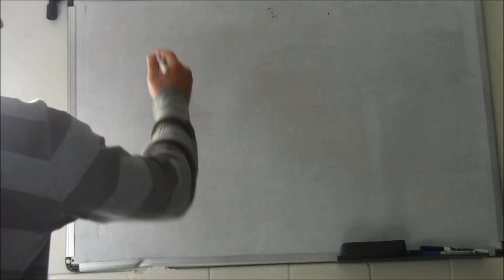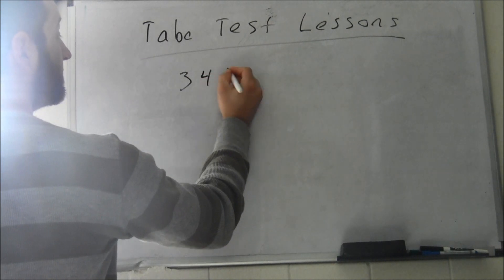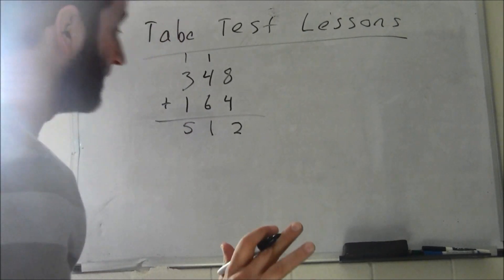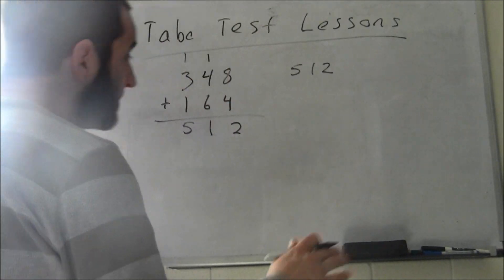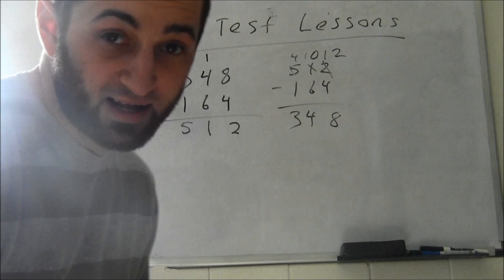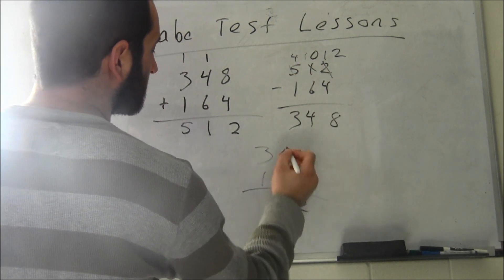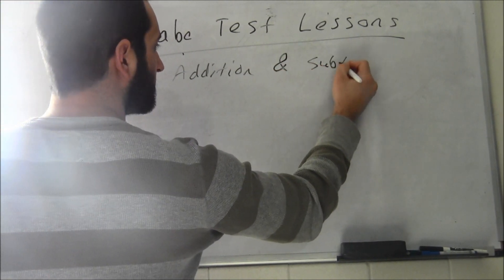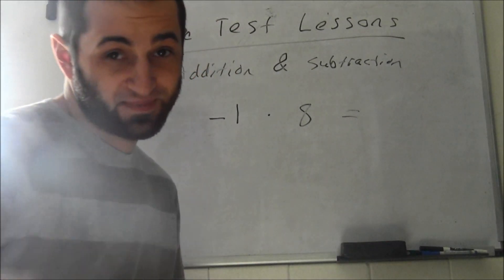T.A.B.E. Test Study Practice - The Basics